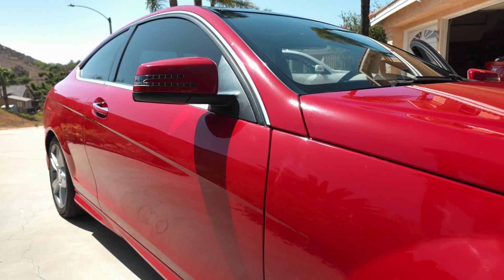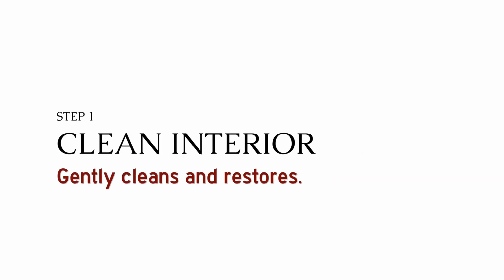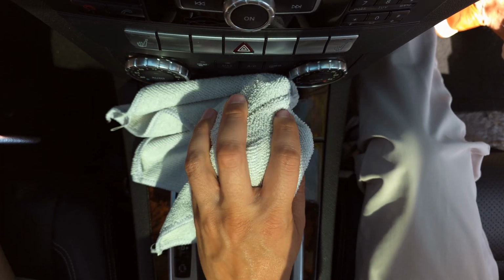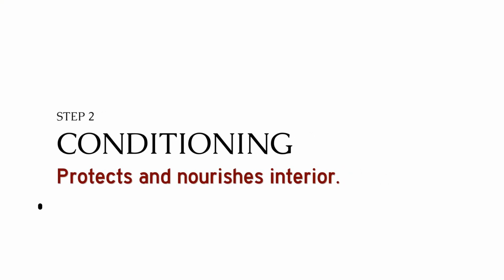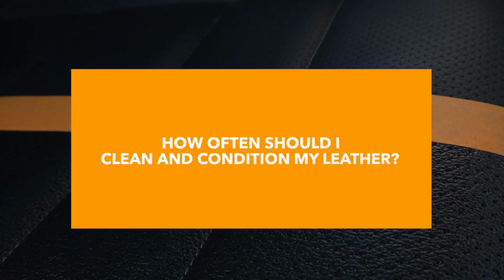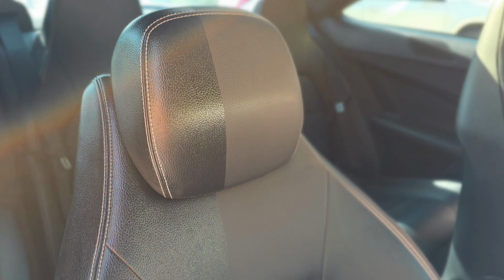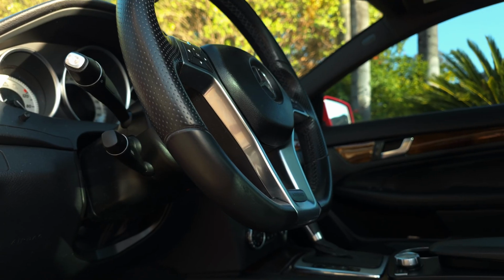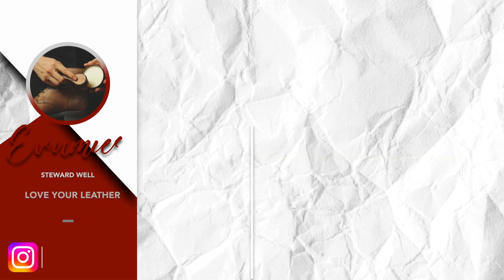The Right Way to Clean Leather Car Seats (Most People Miss This)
If you’re like most people, no one ever taught you how to actually take care of your car, especially when it comes to the interior. The problem is that you invested a lot of money on your car but now you're throwing it away by not caring for it.

You may clean the outside, but the interior is slowly dying.
Most car owners think a quick wipe-down or a glossy spray is enough. But the truth is: that’s not helping your leather.

If your seats feel dry, look dull, or are starting to crack, you’re not alone. It’s not your fault — you were never shown the right way.

In this video, I’ll show you a simple, proven method to clean and condition your leather car seats the right way — using truly safe, effective tools that restore and protect for the long haul.

USE CODE: EVUMIES @ LEATHERHONEY.COM

🔧 Tools & Products Used:

Leather Honey UV Cleaner & Conditioner Bundle

Leather Honey Cleaner With UV Protectant Spray

Leather Honey Cleaner + Conditioning Wipes

Leather Honey Leather Cleaner

Leather Honey Leather Conditioner

Leather Honey Microfiber Cloth

Or get the entire kit cheaper!

Timeline:
00:00 Intro
00:45 Step 1: How to Clean Your Car's Interior Safely
02:06 Step 2: How to Condition Your Car's Interior Properly
03:11 How Often Should I Clean and Condition My Leather?
03:30 Top Leather Honey Benefits

Evumies and its partners are not liable for any damage or undesirable outcomes resulting from the use of our products. The user assumes all risks associated with product application. Results may vary depending on individual leather conditions and usage methods.